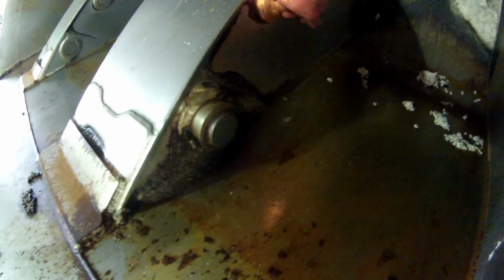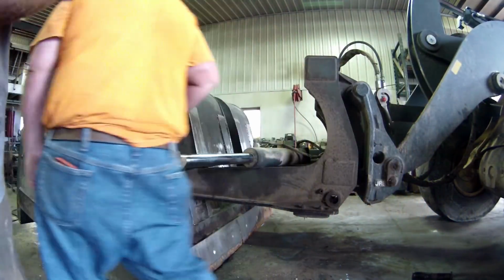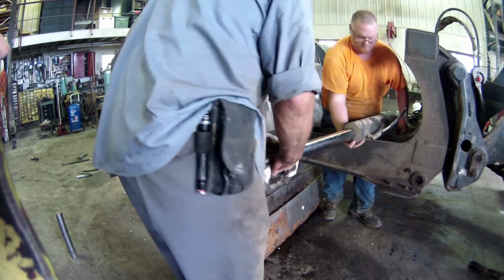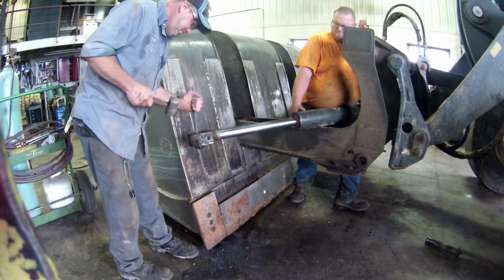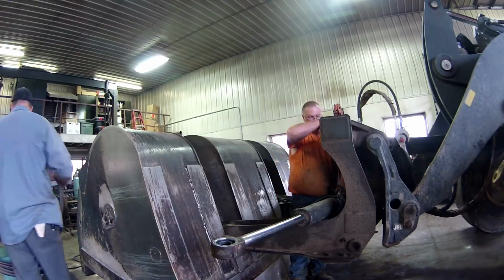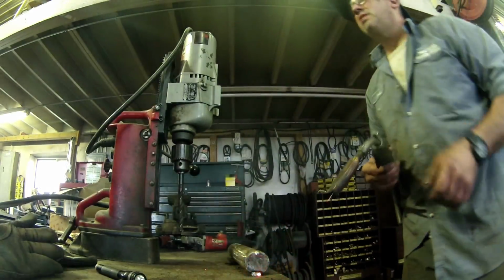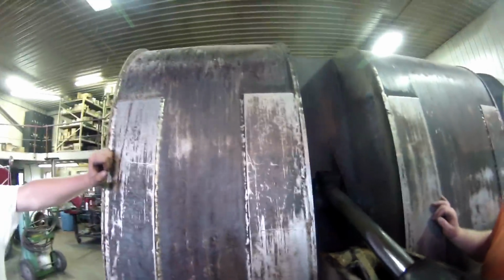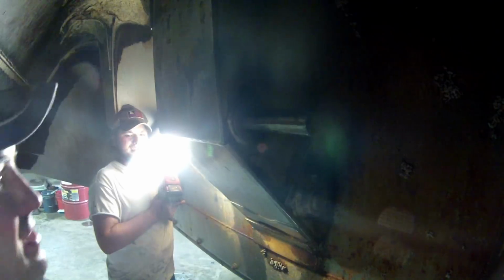Tag Roll Out Bucket pin & spherical bushing replacement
Left side roll out cylinder pin broke.Replaced spherical bushing in cylinder and made a new pin.